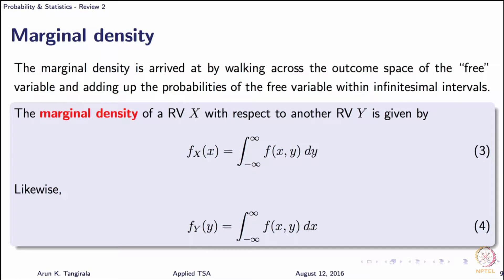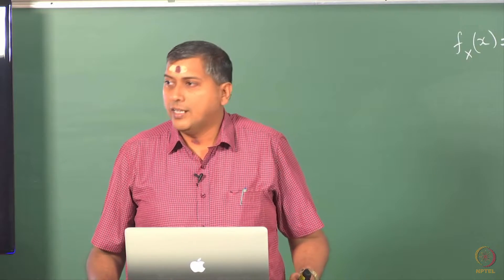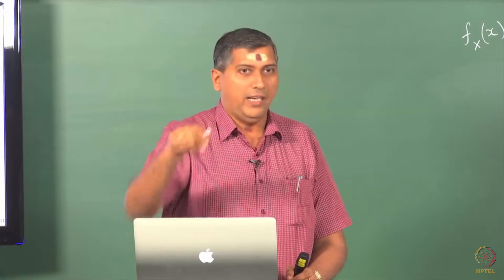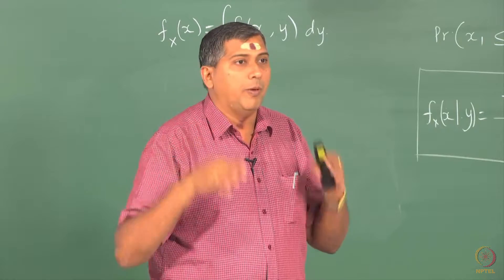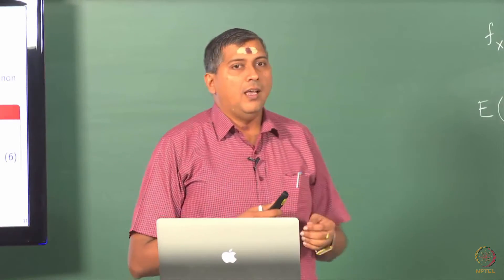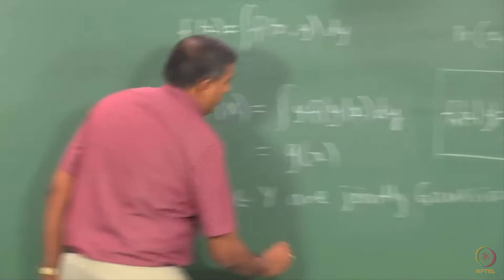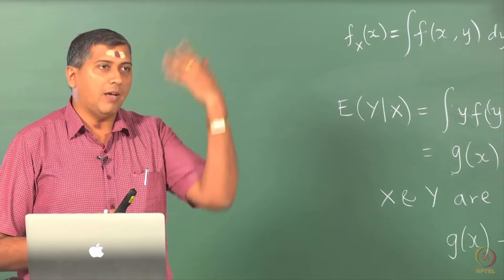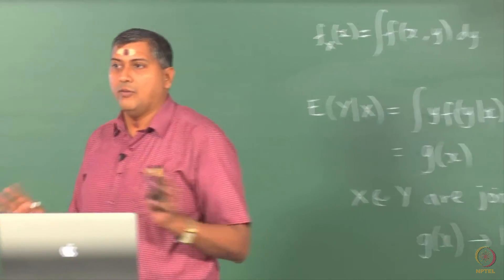Lecture 06B: Probability and Statistics Review (Part 2)-2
Conditional expectation, conditional densities.